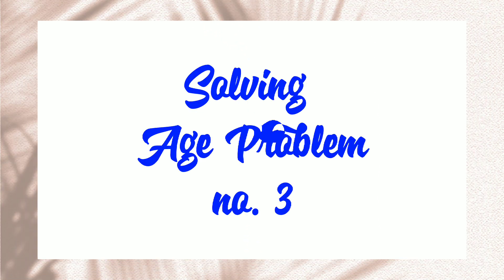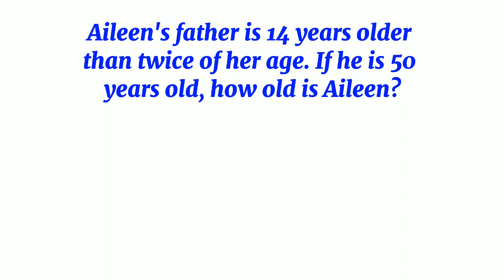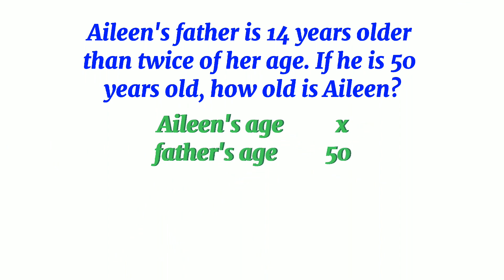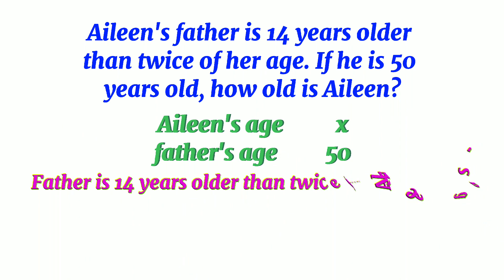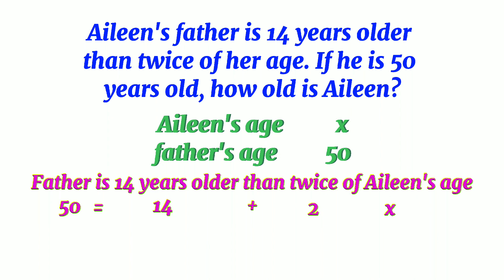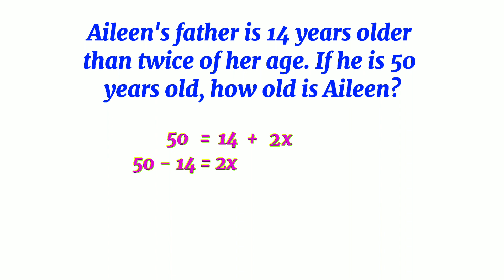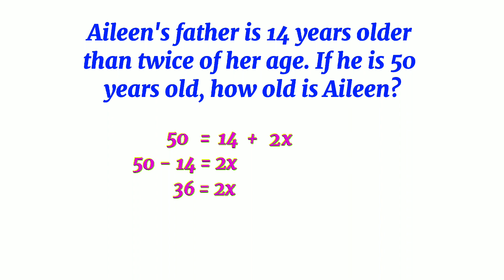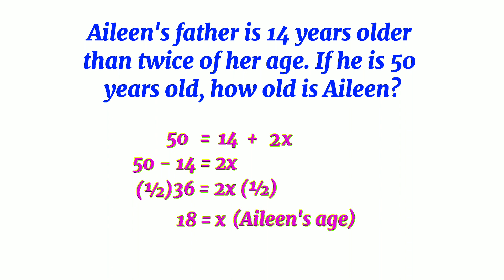Linear equation - Age problem p.3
Aileen's father is 14 years older than her age. If he is 50 years, old how old is Aileen?

Table:

Aileen's age            x
father's age           50

Equation:   50=14+2x
Solve x.
              50-14=2x
                    36=2x
              (½)36=(½)2x
                    18=x   ( Aileen's age)